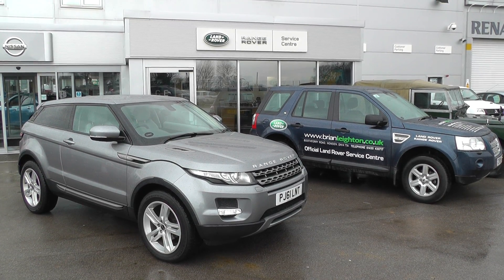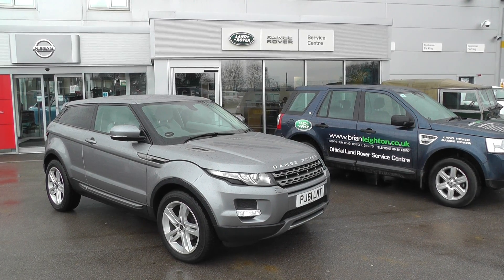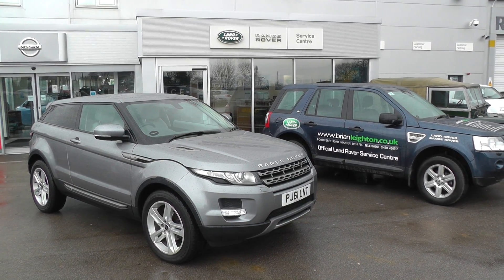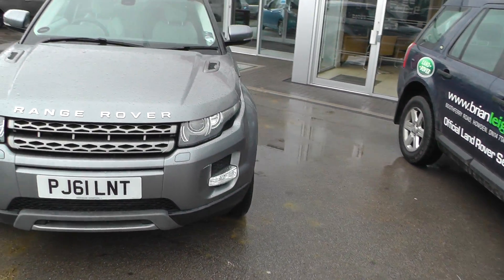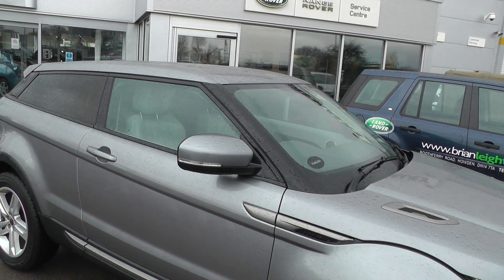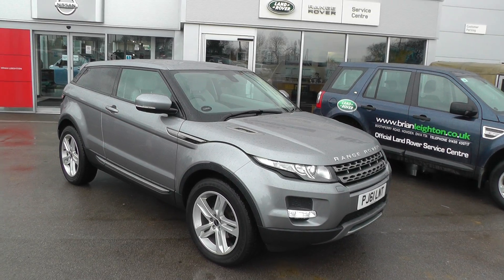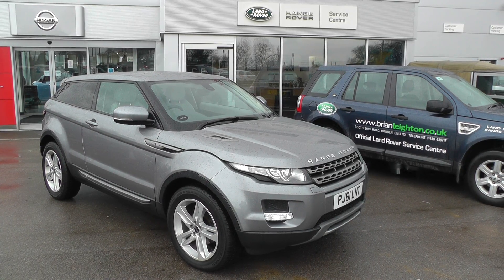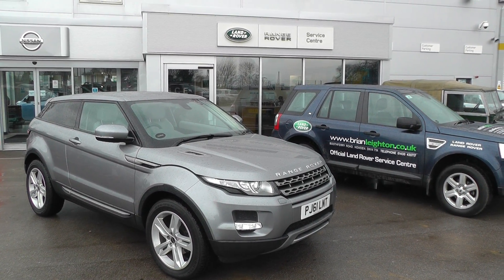Range Rover Evoke